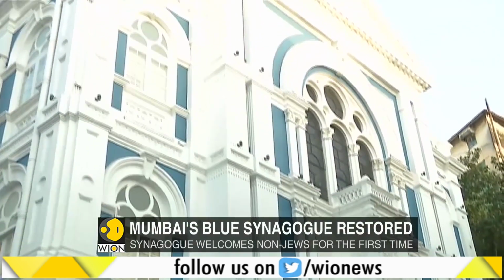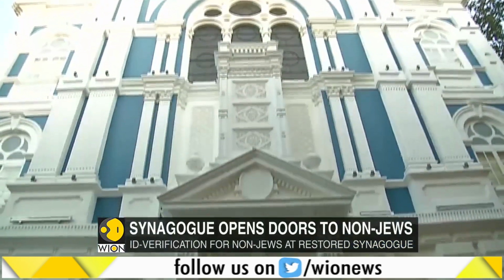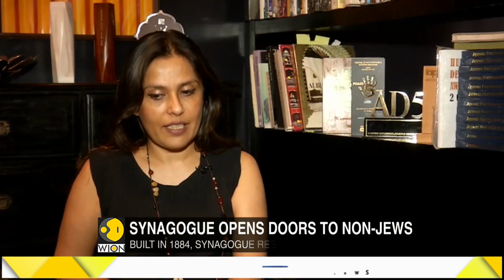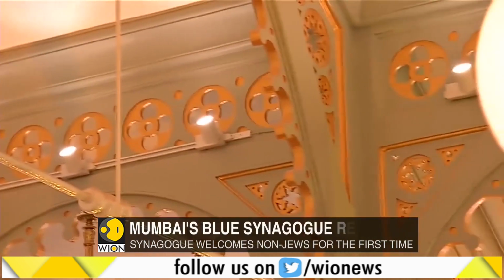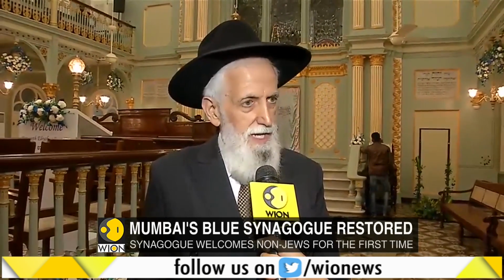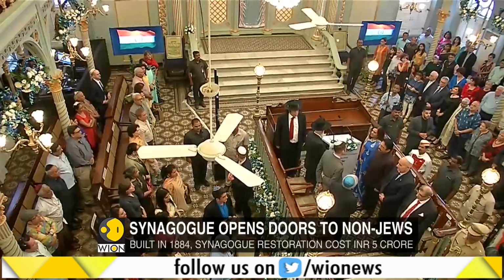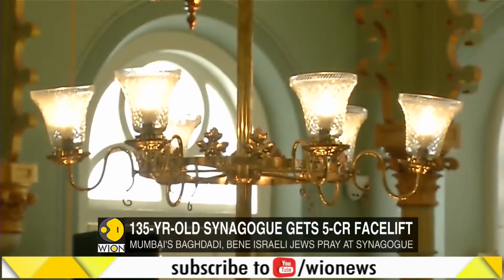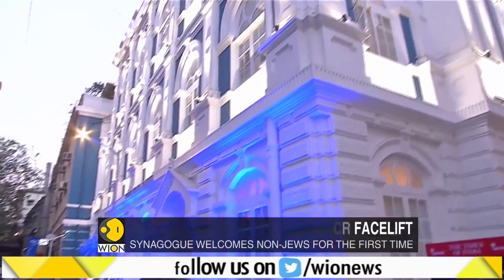Mumbai's 135-year-old blue synagogue restored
After 20 months of restoration, Mumbai's 135-year-old blue synagogue has been restored to it's original glory and colour.

The World is One News, WION examines global issues with in-depth analysis. We provide much more than the news of the day. Our aim is to empower people to explore their world.